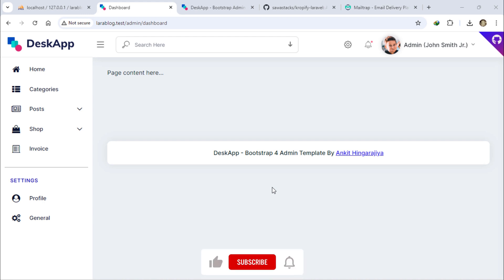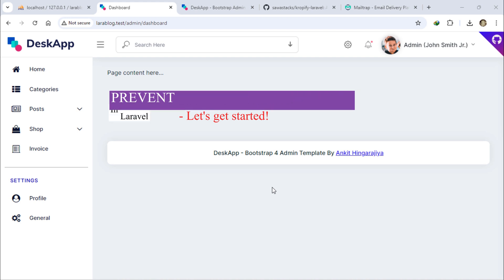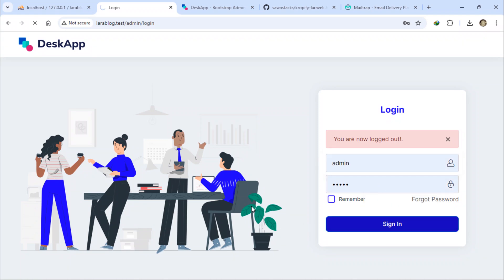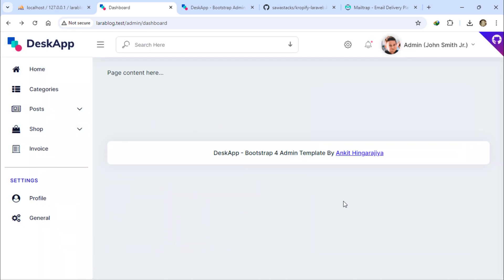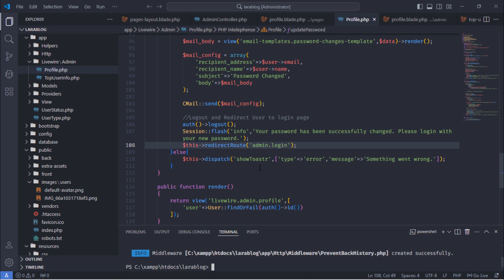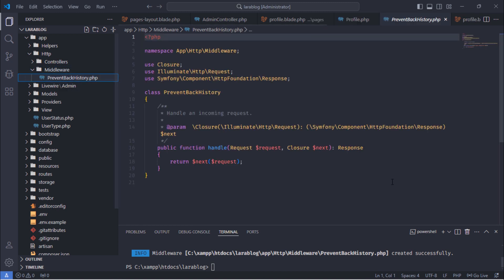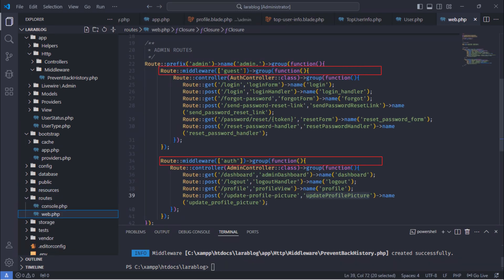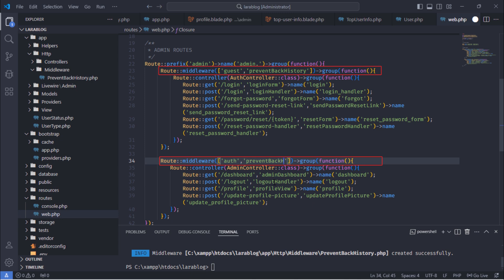Prevent Browser Back Button in Laravel 11 – Step 14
How to Prevent Browser Back Button in Laravel 11 with Middleware | Secure Your Web App.
The browser back button allows users to navigate to previously viewed pages, but in certain scenarios, this can lead to security or functionality issues.

 In this video, we will explore how to prevent users from using the browser back button to navigate back to sensitive pages after logout or form submissions. This is particularly useful in web applications like blogs or e-commerce platforms where security and user flow control are crucial.

In this step-by-step Laravel 11 tutorial, we’ll implement middleware to disable the browser’s back button functionality effectively. By adding this middleware to your Laravel app, you ensure users are redirected to the correct page instead of returning to cached content or sensitive areas after logging out.

📚You’ll learn:
   ✦What the browser back button is and why you might want to disable it.
   ✦How to create custom middleware in Laravel 11.
   ✦Step-by-step instructions to prevent the browser back button from navigating to previous pages.
   ✦How to enhance your web app's security and improve user experience.